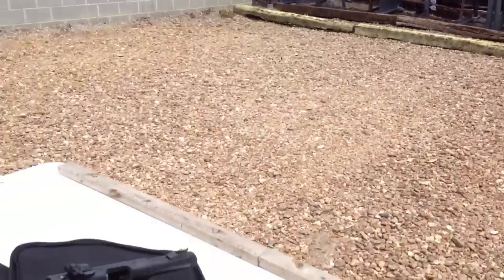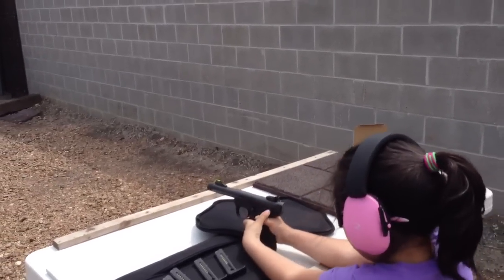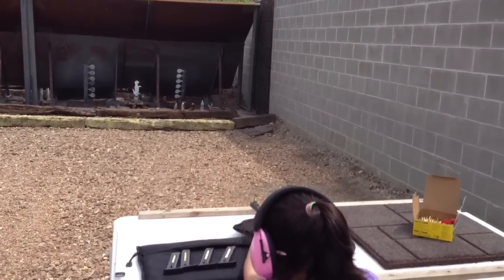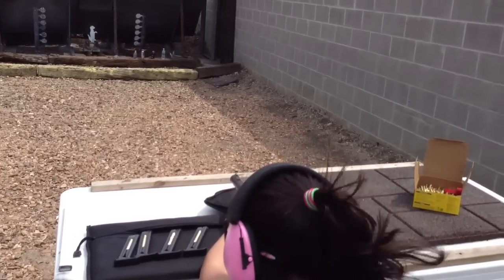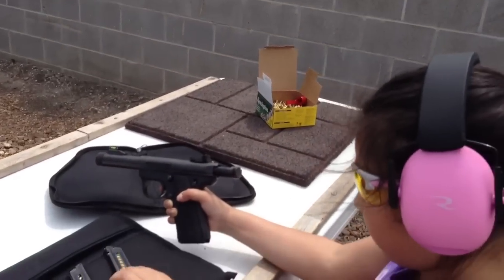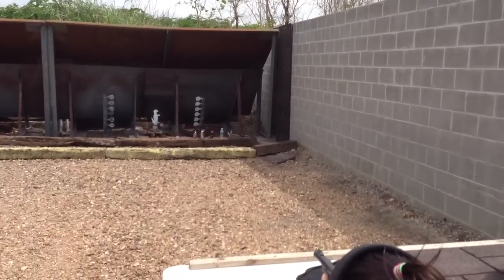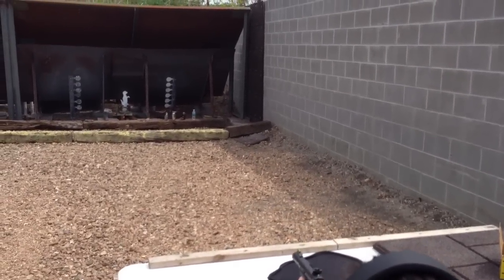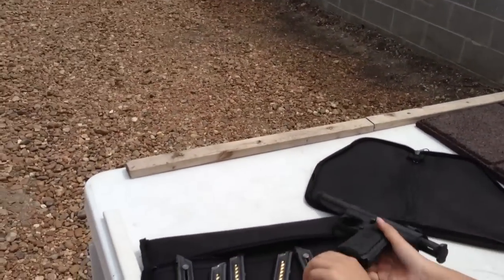Shooting With My Kids Before Easter Dinner Part II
My daughter shooting plates, cans and bottles with the Ruger 22/45 Mark III. She misses a lot but she's learning and have a blast.